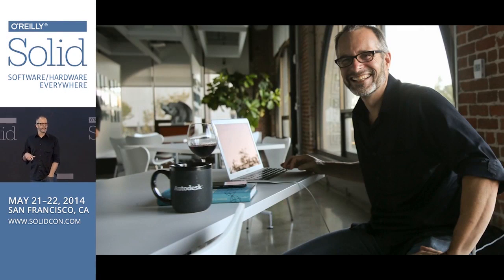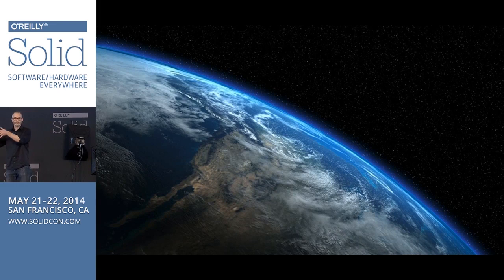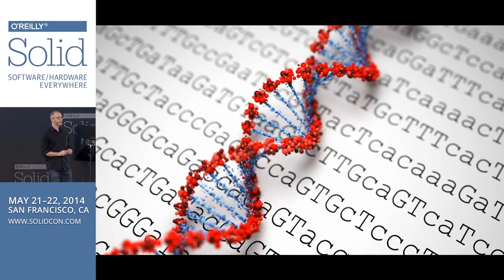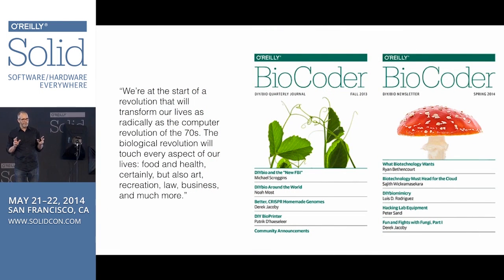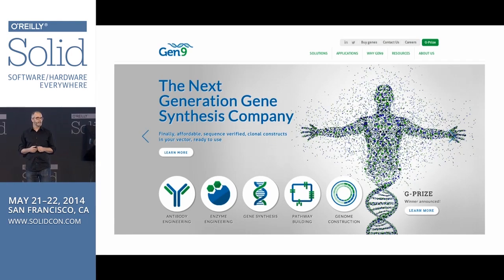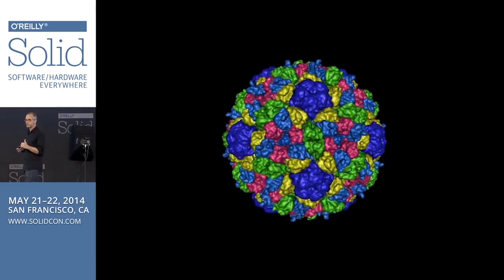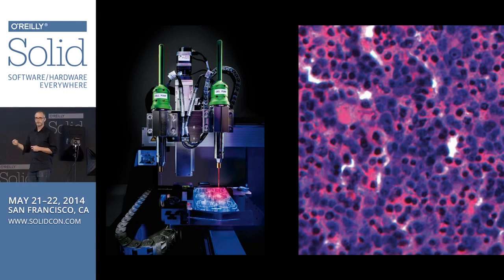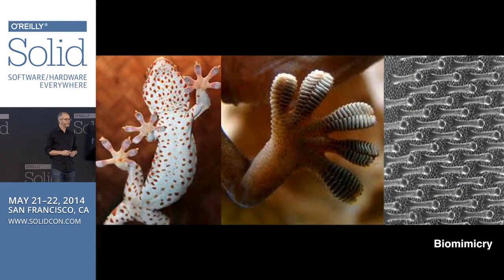Sustainable Programmable Manufacturing - Andrew Hessel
The future of manufacturing will see a shift from making to growing the things humanity needs to thrive, both here on earth and off-world.

Living systems are manufacturing masters, capable of producing tremendous complexity from molecular components in a robust and reproducible way, and fully programmable with the digital code of DNA.